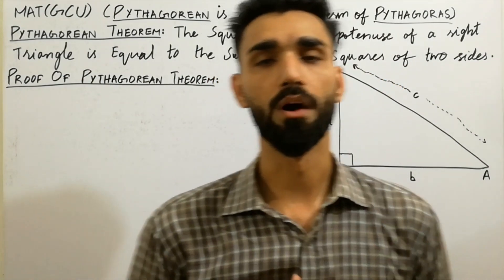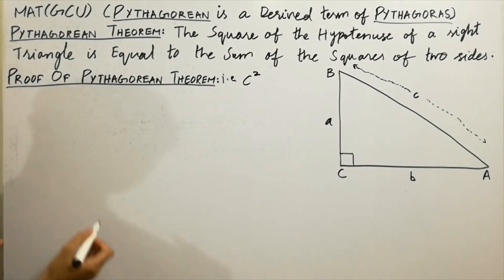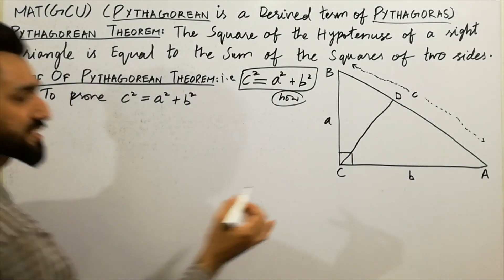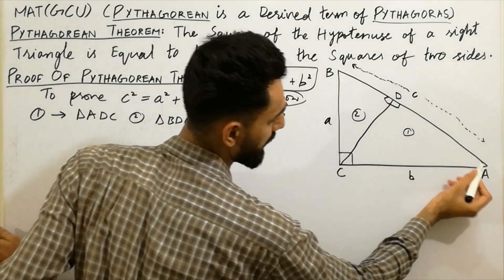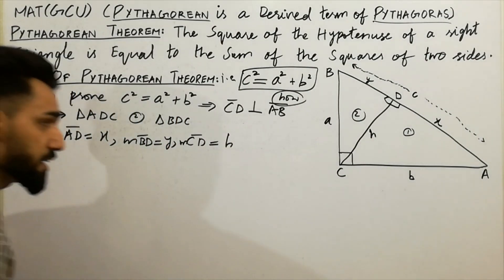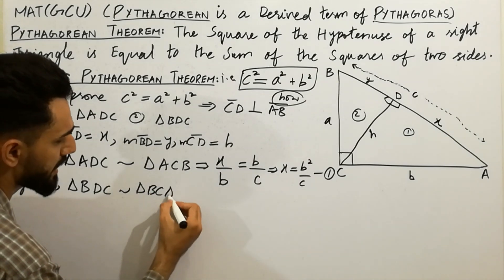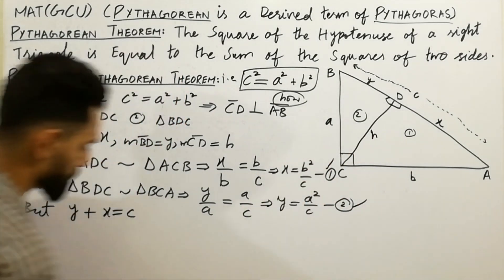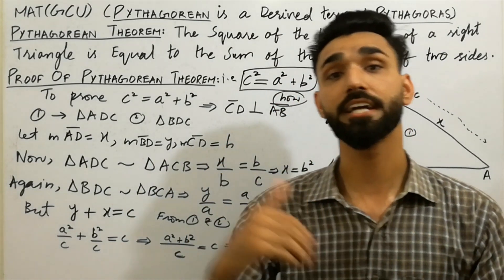Visual Proof of Pythagorean Theorem | Grand Canyon University | GCU |MAT Online Class | USA Students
In this video, I have stated and proved Pythagorean Theorem which is the course of MAT (Grand Canyon University) GCU. Pythagorean is derived from Pythagoras. This video is Recommended for USA Grand Canyon University(GCU) Students.
That's a visual proof of Pythagorean Theorem.

GET NOW FREE PDF BOOKS OF MATHEMATICS, CALCULUS AND STATISTICS..

Calculus 1 : Calculus with Analytic Geometry by Author "S.M. Yusuf". Just click on the blue mentioned below link now then download this book..
Calculus 2 : Alternate Edition "Calculus with Analytic Geometry" by Author "Earl W. Swokowski" Marquette University. Just click on the blue mentioned below link now then download this book..
Calculus 3 : Third Edition "Calculus" by Authors "Monty J. Strauss" Texas Tech University, "Gerald L. Bradley" Claremont McKenna College, "Karl J. Smith" Santa Rosa Junior College. Just click on the blue mentioned blue link now then download this book..
Mathematical Methods Book by Author S.M. Yusuf. Just click on the blue mentioned blue link now then download this book..

keep supporting..